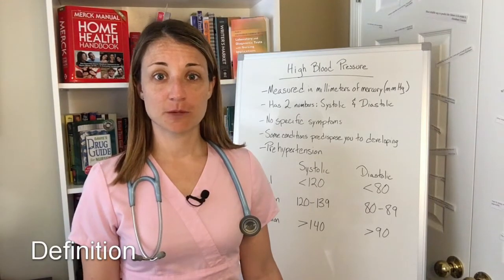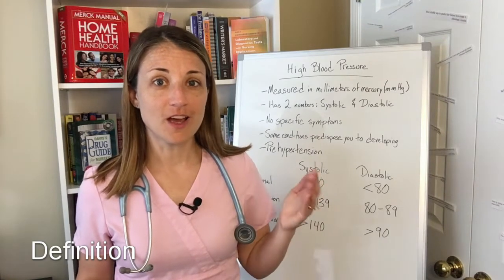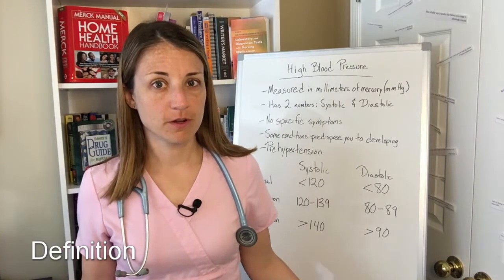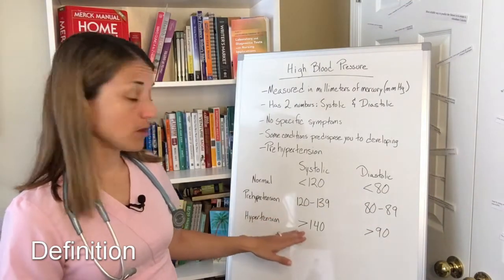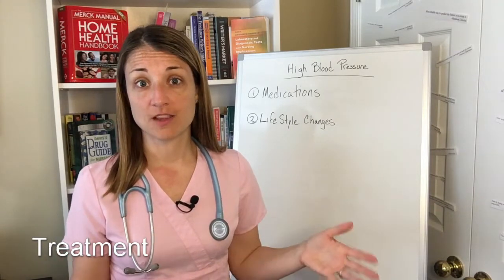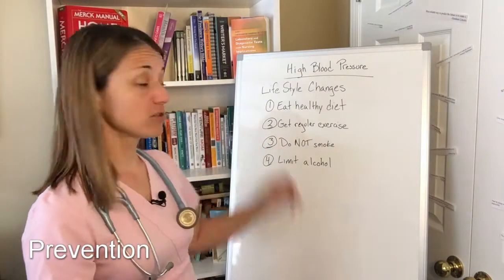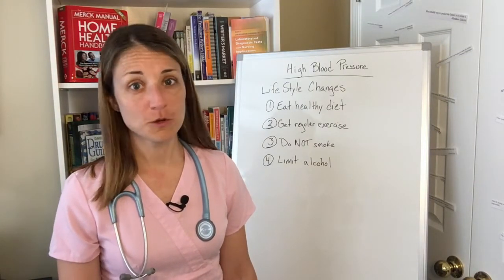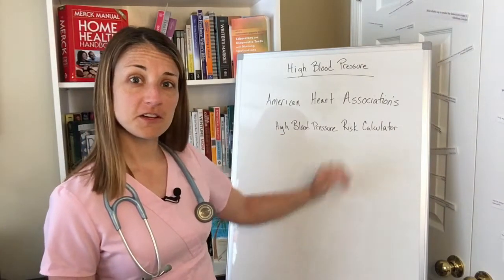Do I have High Blood Pressure?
The fact that so many people have high blood pressure and are able to live their lives pretty much the same as they did before being diagnosed gives the false sense of security that having high blood pressure is not that big of a deal.

However, having high blood pressure puts you at risk for much more serious illnesses, such as a heart attack or stroke.

How can you reduce the chances of this happening?

To find out how just make sure to PAY close attention and watch this to the end...

My #1 Recommendation To Learning Essential Health Information